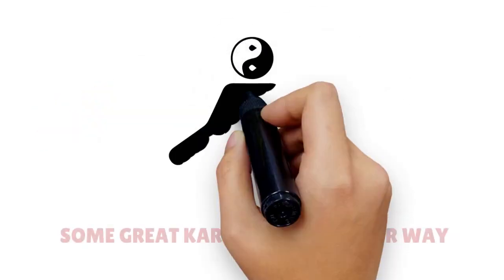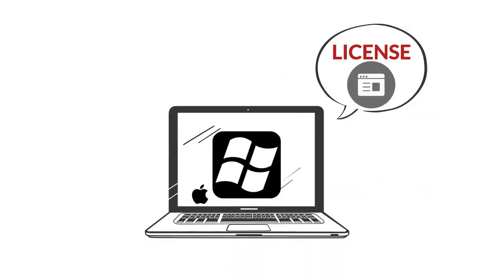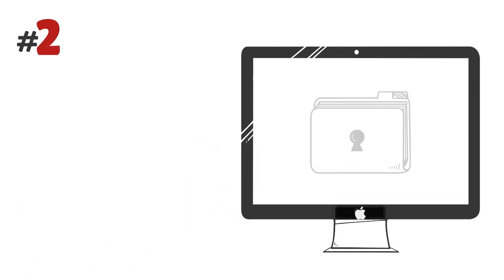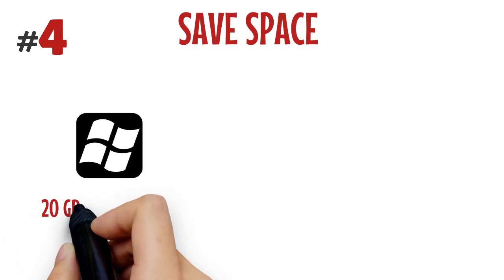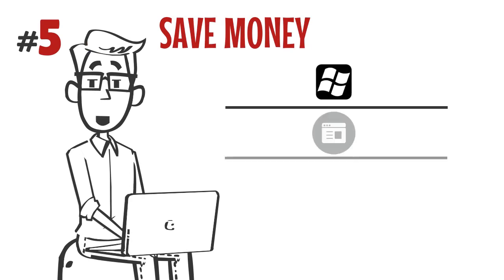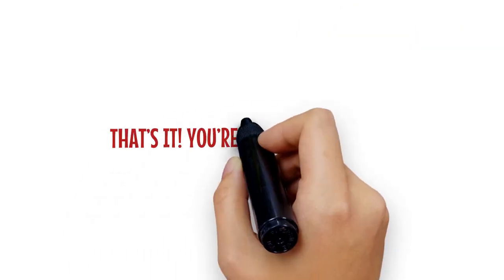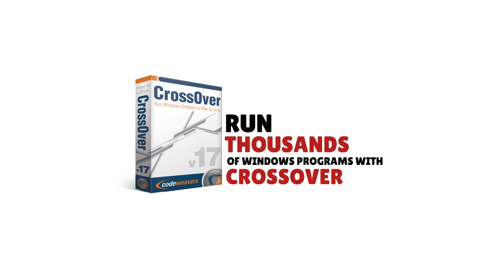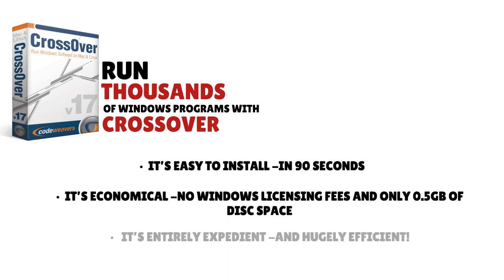CrossOver 17 Overview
High Sierra compatible CrossOver Mac 17 is the easiest way to run Microsoft Windows software on your Mac without buying a Windows license, rebooting or using a virtual machine. CrossOver Mac makes it easy to launch Windows programs natively from the dock, and integrates macOS functionality like cross-platform copy & paste and shared file systems to your Windows applications.